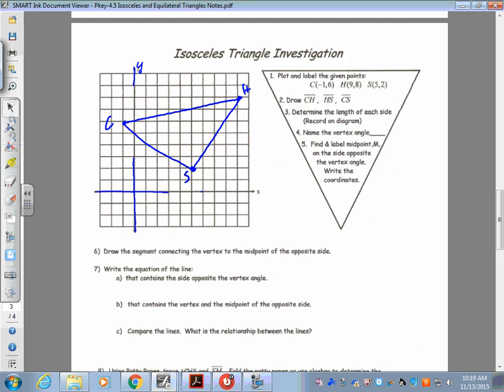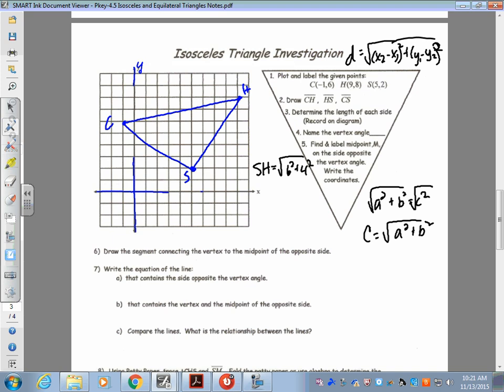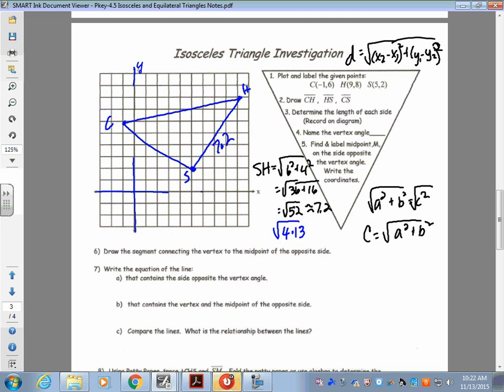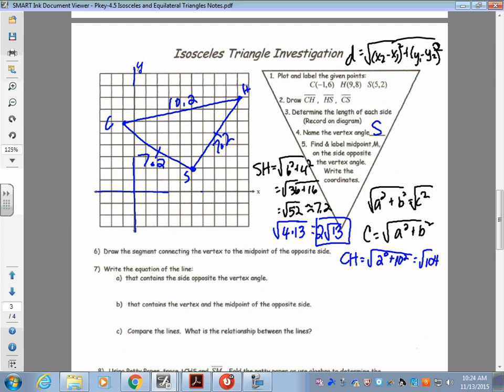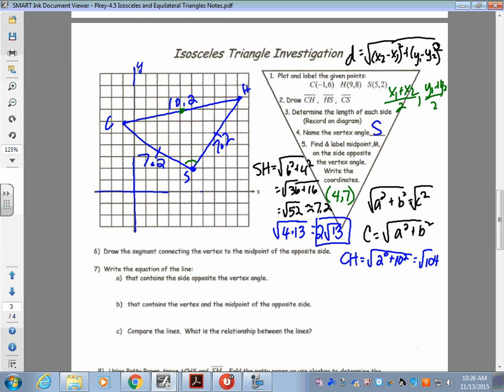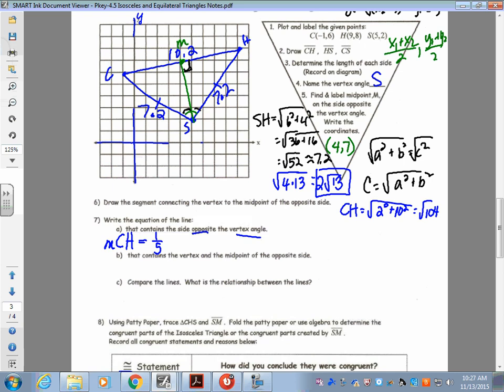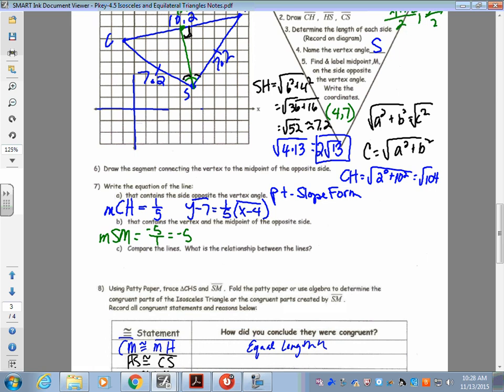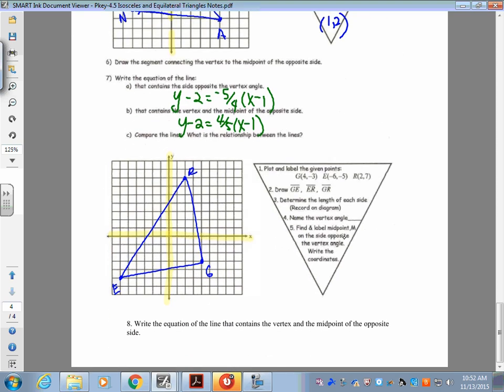November 13- Properties of Isosceles and Equilateral Triangles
Using Coordinate Geometry to Prove and Justify Properties of Isos.